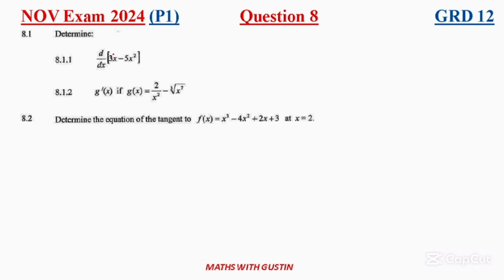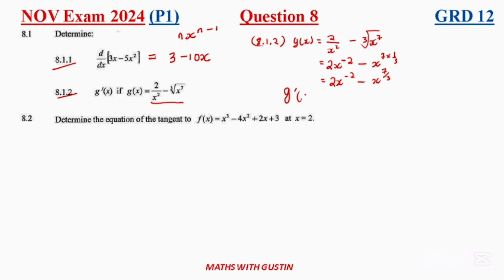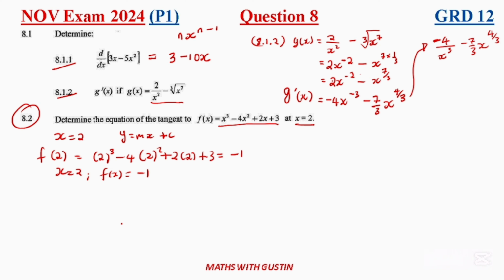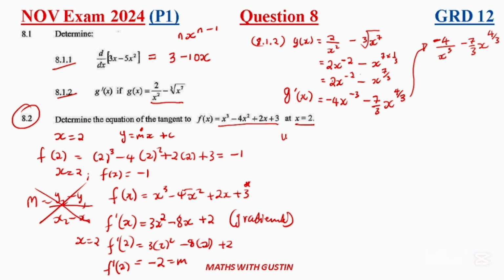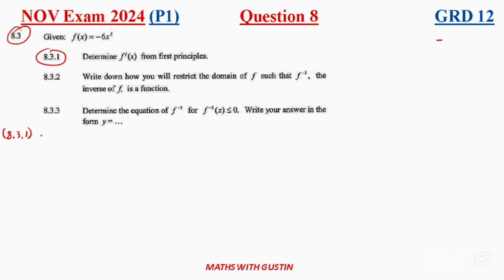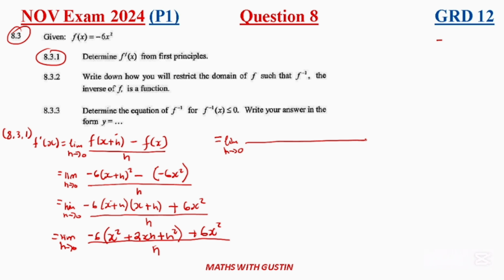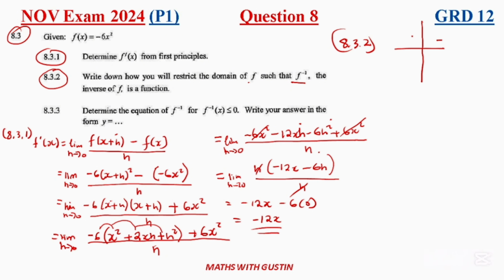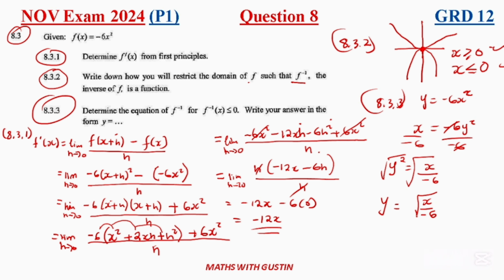GRADE 12 MATHEMATICS P1 Q8 NOVEMBER 2024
GRADE 12 MATHEMATICS P1 Q8 NOVEMBER 2024GRADE 12 MATHEMATICS P1, NOVEMBER 2024 STEP BY STEP EXPLANATION.